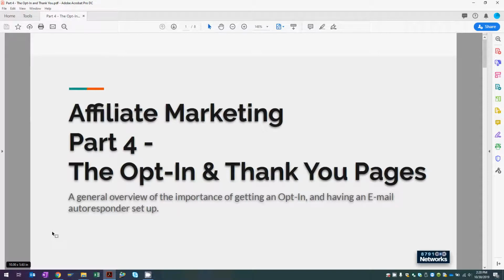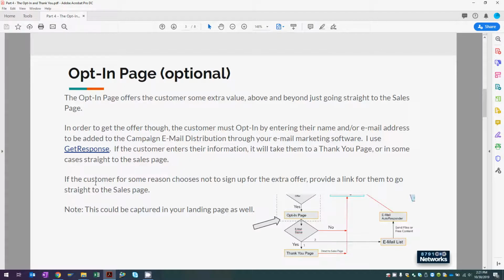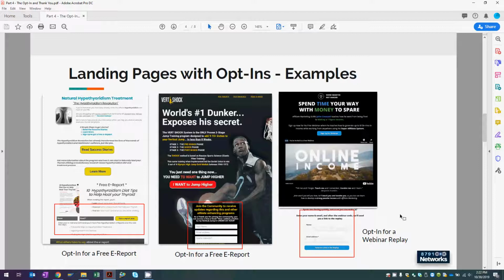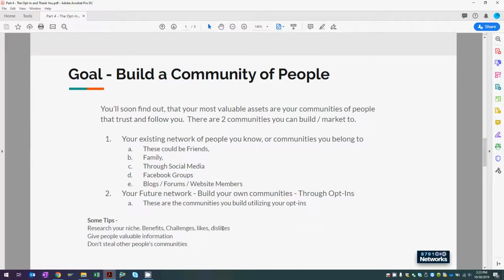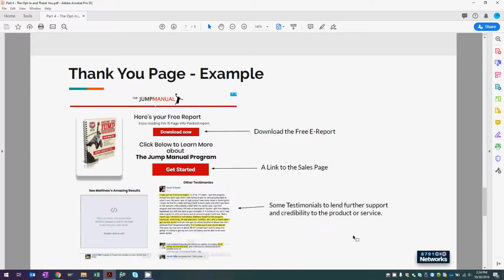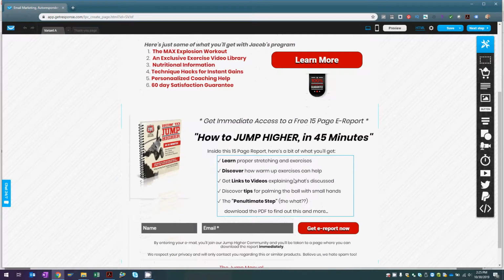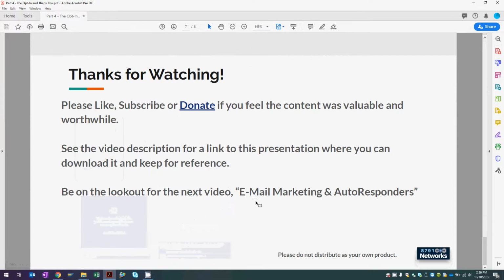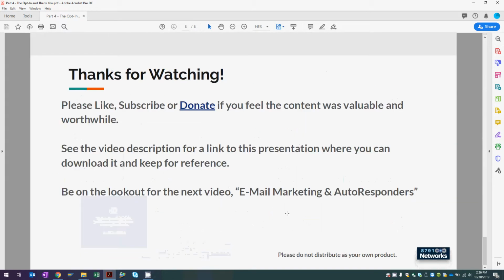Affiliate Marketing General Process Flow for Beginners - Part 4 - Opt-in Page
Part 4 – The Opt-In & Thank You Pages
Video discusses the importance of an Opt-In Page and Thank-You pages when putting together a Sales Funnel for Affiliate Marketing.

The series is geared towards teaching the basics of what Affiliate Marketing is and what some of the key elements in the process of building a good affiliate marketing Campaign are.

Get first 14 days free for Click Funnels – Program to create Landing Pages, Email Marketing, Autoresponders

This presentation, along with the others in the series can also be found on 8791Networks at the following link:

Donations:
It takes a lot of past experience, time and effort to build and offer content. Any donations would be appreciated to help us keep the videos going.  At least help us buy a cup of coffee for $1.00.

8791Networks - our motto: “Building bridges between problems and solutions.”  We seek to offer content, ideas and solutions to help you learn something, find a product that may fix a problem